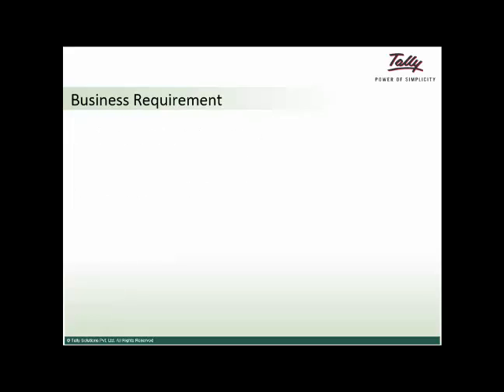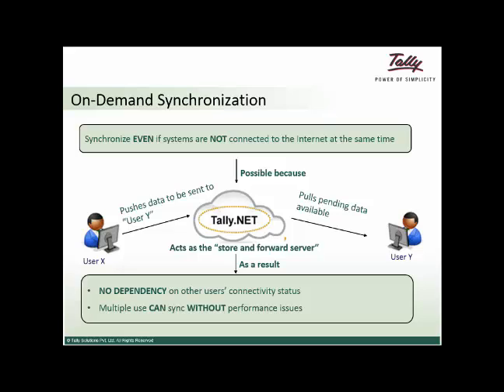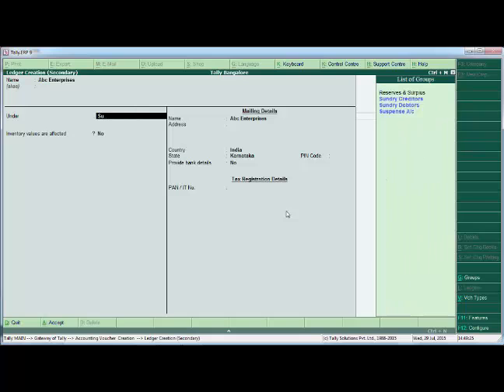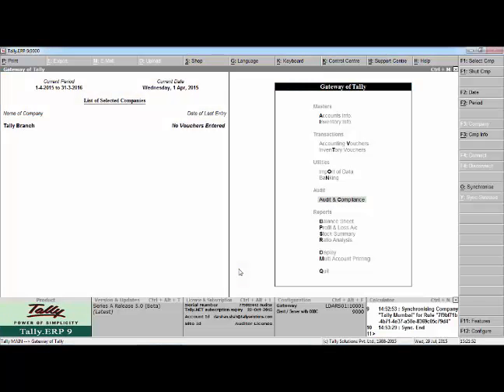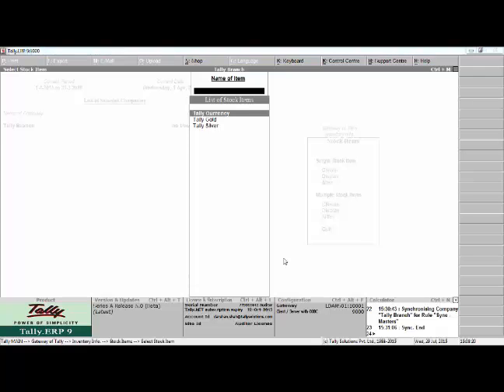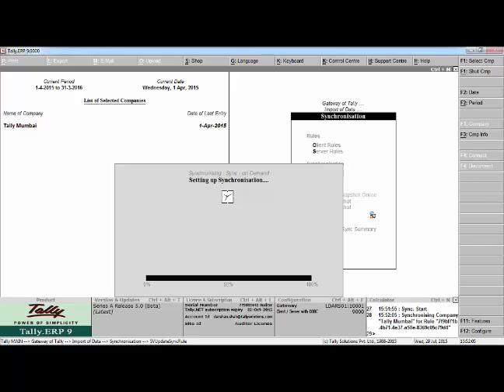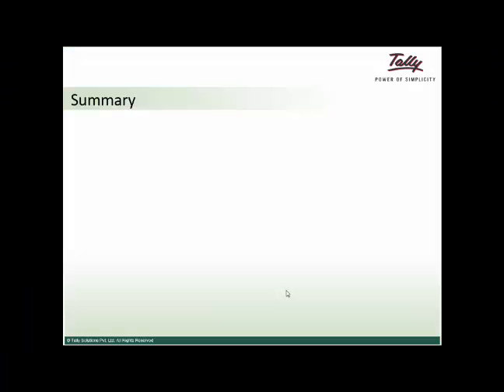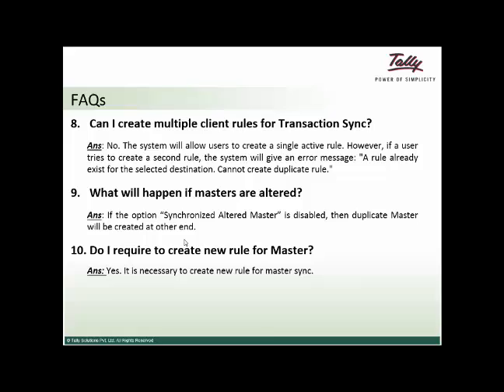Data Sync Tally.ERP9 5.0 Above From Tally Solutions Pvt Ltd | By Ur's Ravi Telugu | Secunderabad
Buy Tally on Mobile
Services : ::
Services : ::
We do not accept any liabilities whatsoever for any losses caused directly or indirectly by the use/reliance of any information contained in this video or for any conclusion of the information. Prior to acting upon this video, you're suggested to seek the advice of your financial, legal, tax or professional advisors as to the risks involved may be obtained and necessary due diligence, etc may be done at your end Data Sync Tally.ERP9 5.0 Above From Tally Solutions Pvt Ltd 123 DISCLAIMER This video is my(Ravi Telugu behalf of Vedanta Educational Academy) general guide meant for learning purposes only. Vedanta Educational Academy in Secunderabad, Hyderabad is a top player in the category Tally Training Institutes in the Hyderabad.
Services : ::
Services : ::
Qualified Faculties
Concept Based Teaching
Personal Attention
Good infrastructure
Backup Classes Support & Regular tests
100% Placement support
Computer Basics
Adv & Prof Excel
Tally.ERP9
Tally18 (2019)
GST
Personality Development
Digital Marketing
Video Editing